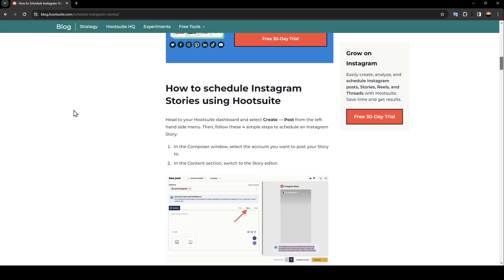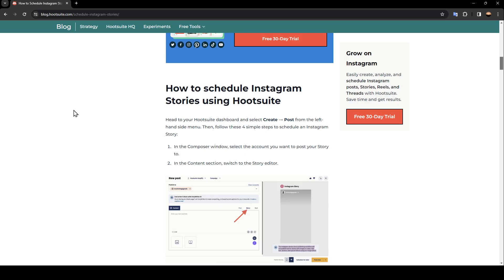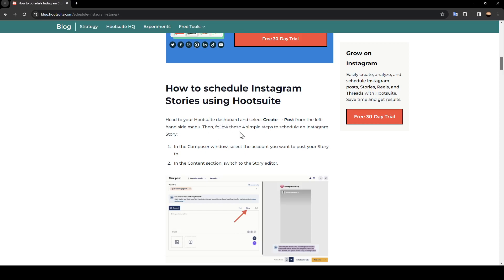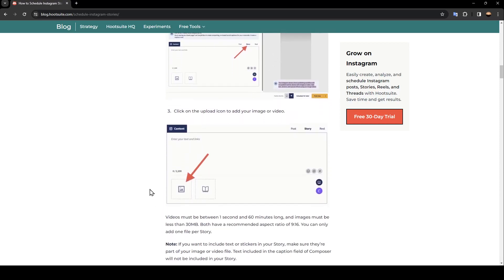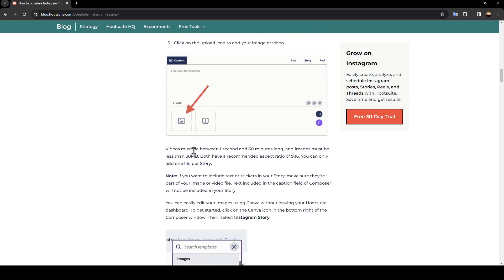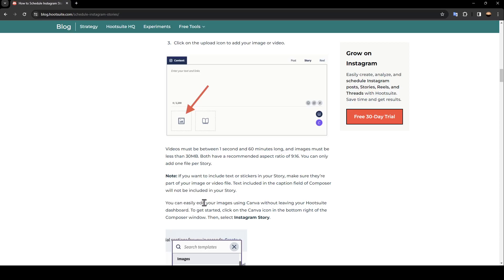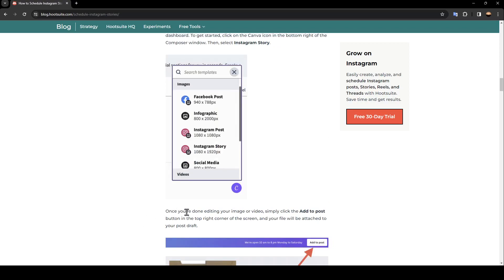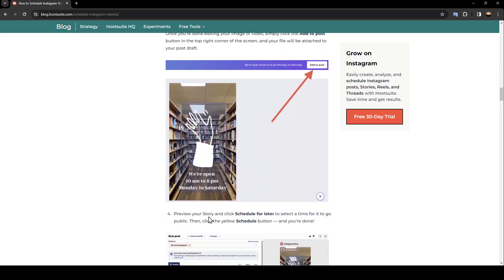How To Schedule Instagram Stories On Hootsuite Tutorial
Today we talk about schedule instagram stories on hootsuite,how to schedule instagram posts,hootsuite tutorial,social media optimization